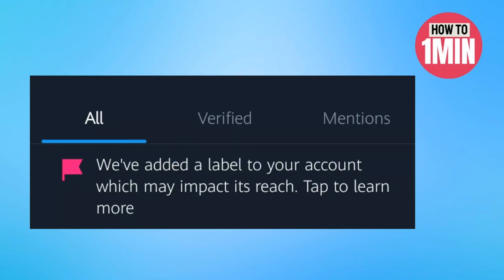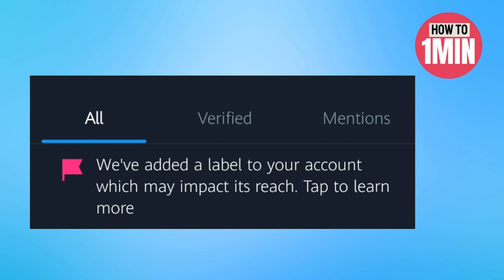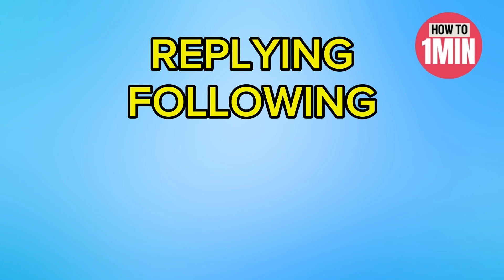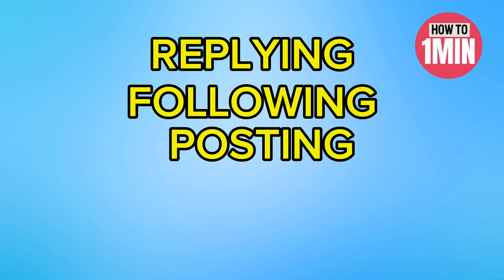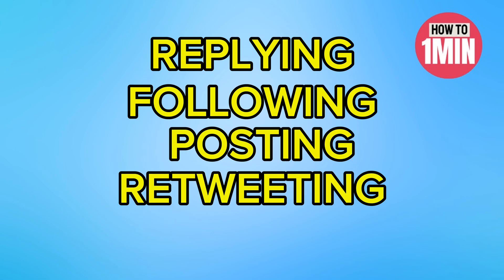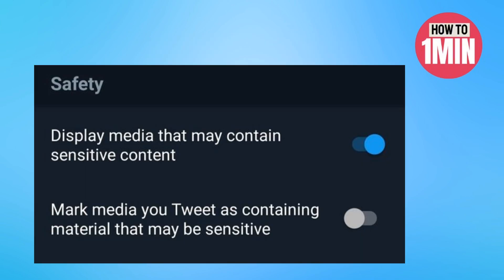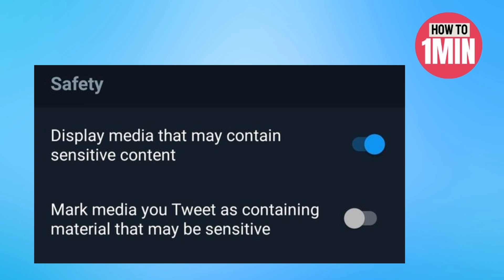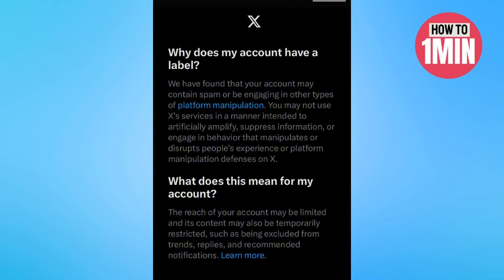How To Fix "We’ve Added A Temporary Label To Your Account" On X Twitter (2024 Updated)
Learn how to FIX "We’ve Added A Temporary Label To Your Account" On X Twitter. In this video, I'll guide you through an EASY step-by-step tutorial to resolve this issue quickly!

Timestamp:
00:00 Intro
00:09 "We’ve Added A Temporary Label To Your Account" On X Twitter